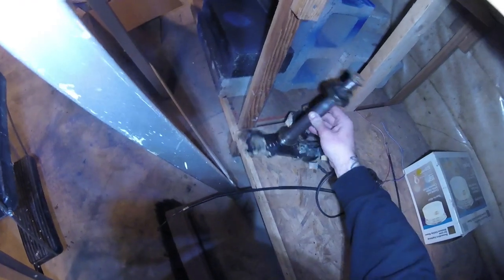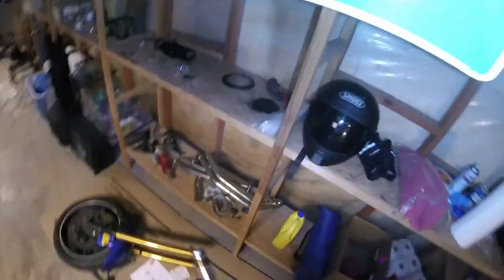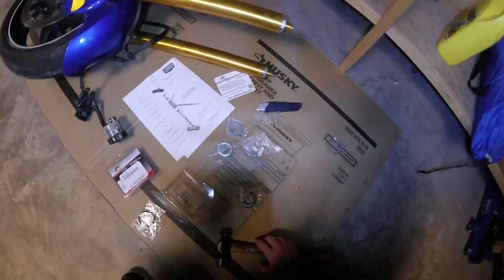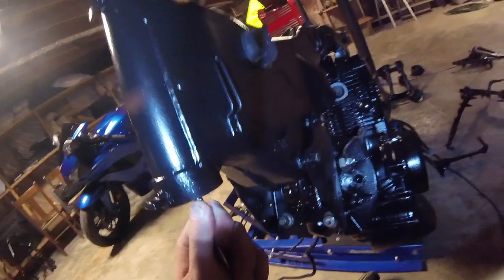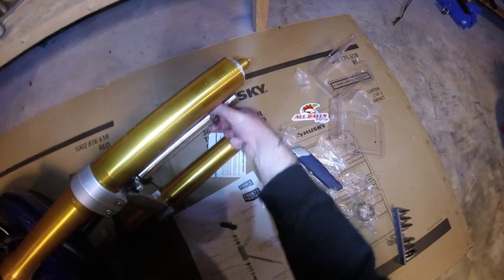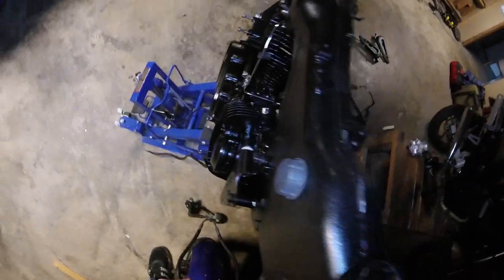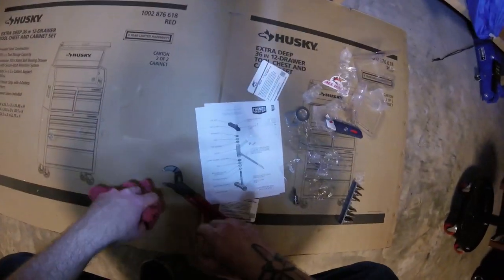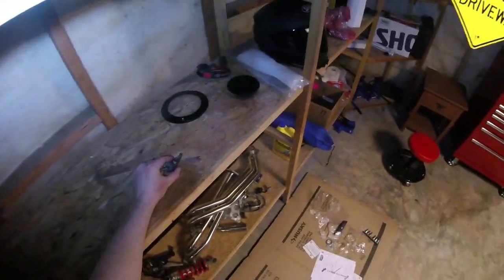Yamaha Virago Cafe Racer Build - Episode 04 - R6 Fork Conversion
In this episode, we'll install the front forks from a third-generation (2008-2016) Yamaha YZF-R6.